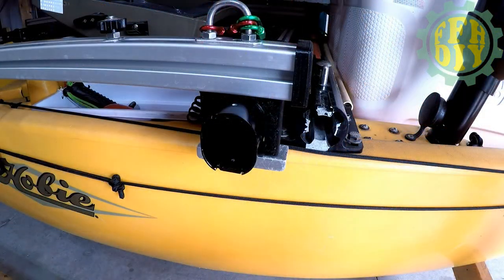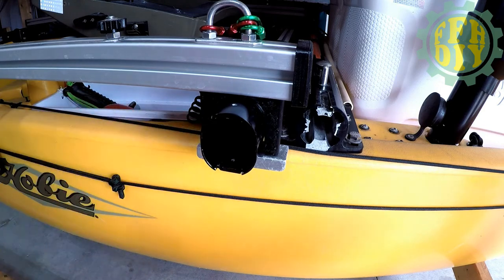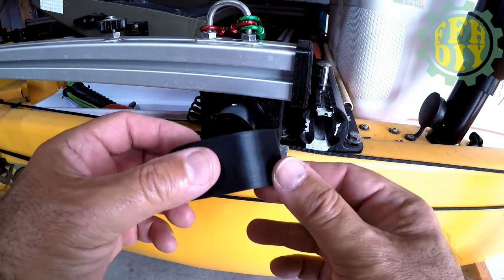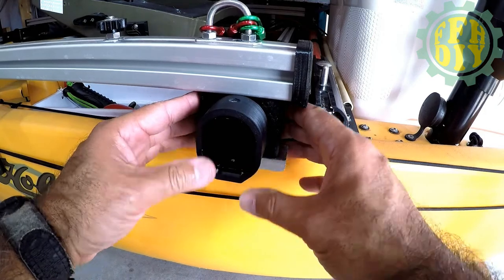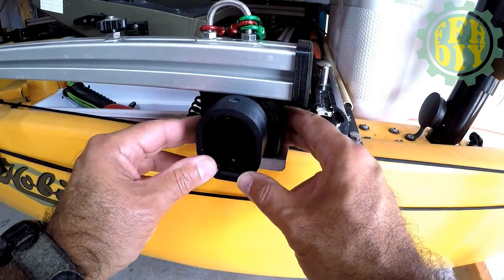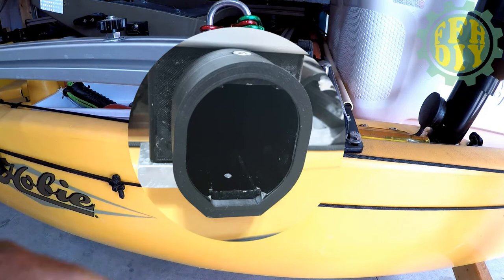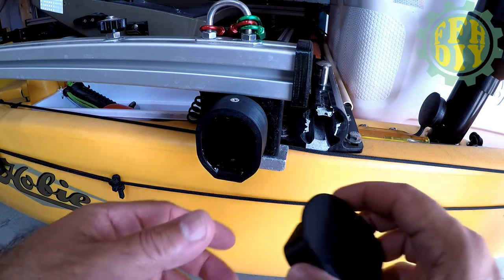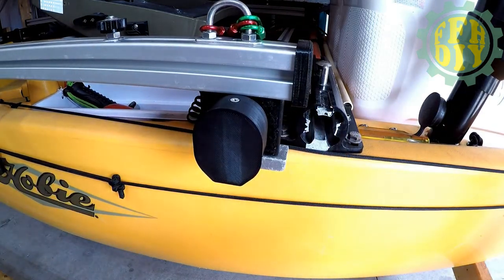Hobie Crossbar Edge Guard 3D Print Upgrade - Florida Fish Hunter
I created these back in January of 2019 when I added cross bars to my Hobie PA14 in hopes that they will be more durable and offer better protection for the cross bar ends than the original soft design offered by Hobie. So far these have worked out great for me!